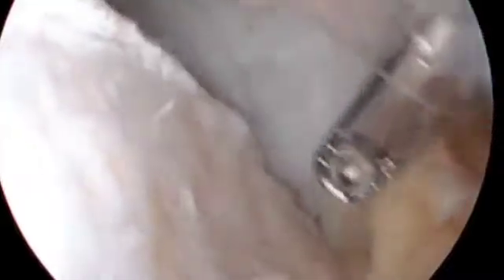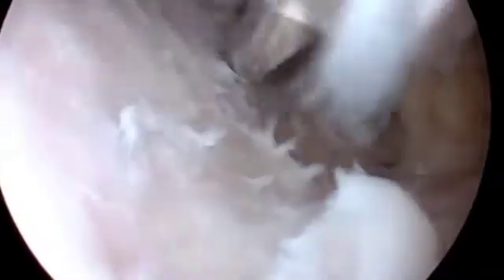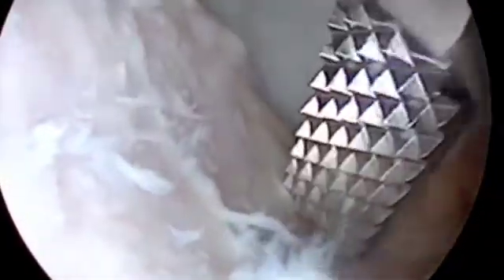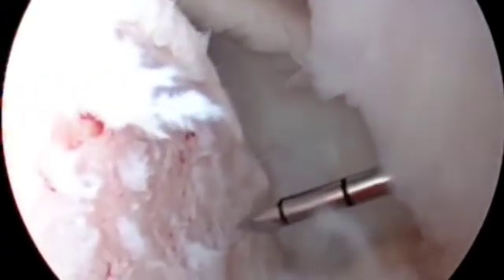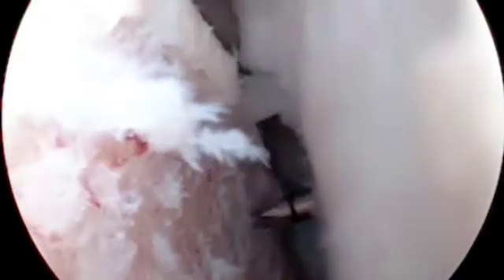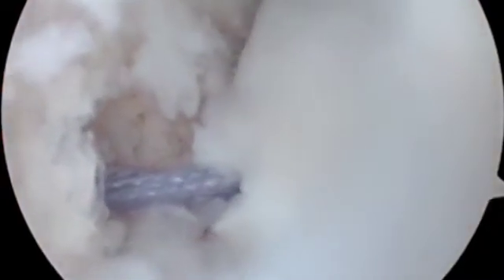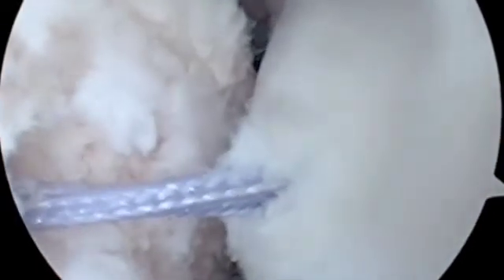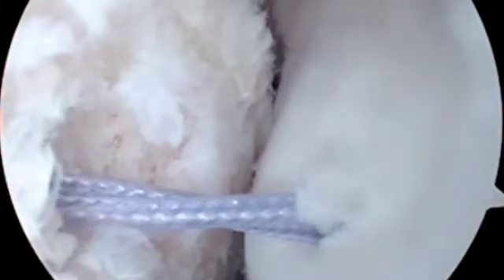Arthroscopic Transtendinous Double-Pulley Remplissage Technique...